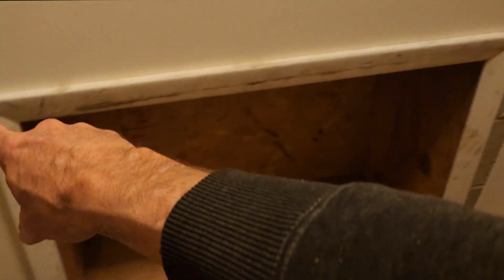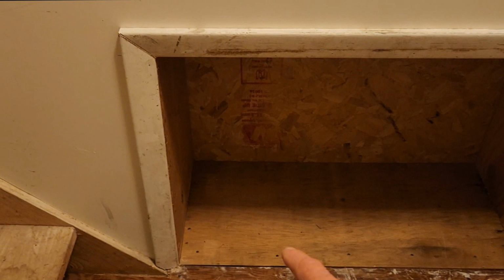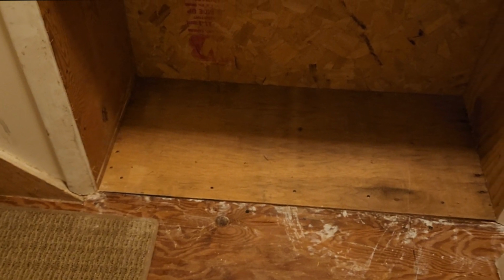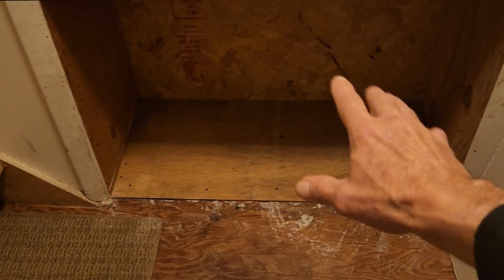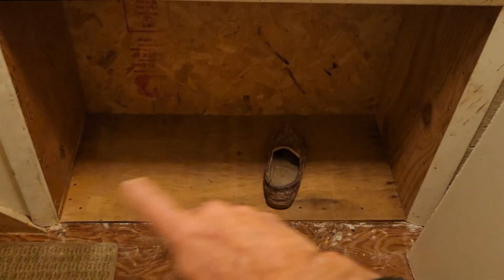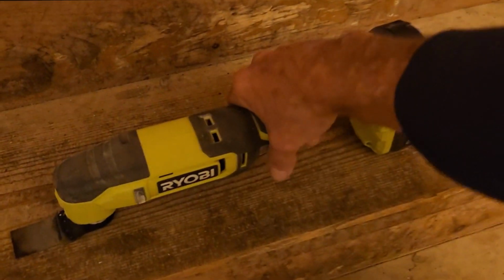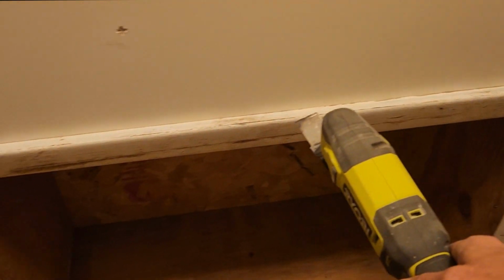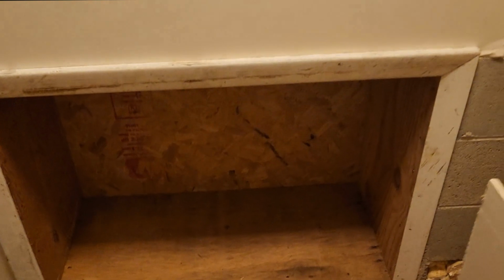How I see the World Today (Sad)